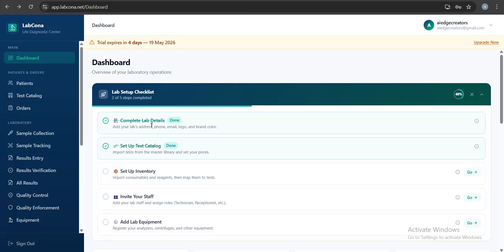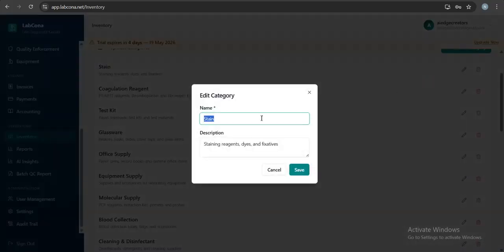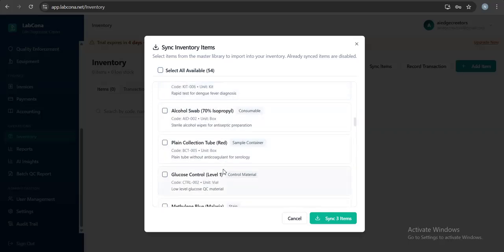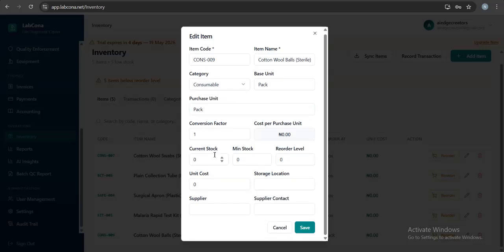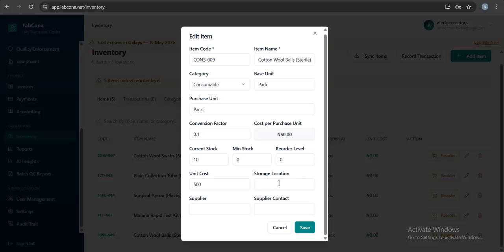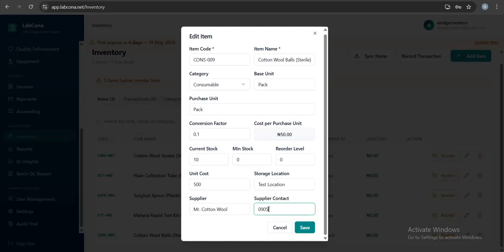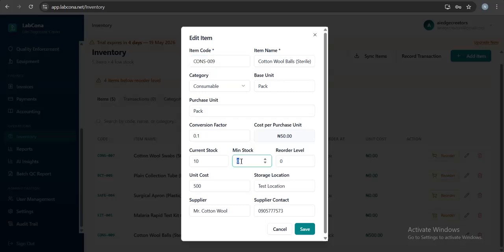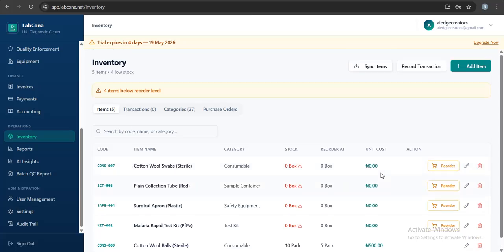Set up inventory items.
Never lose track of your laboratory supplies again with this essential guide on how to set up inventory items in LabCona. This tutorial demonstrates how to digitize your stock management to prevent shortages and ensure your lab stays fully operational.